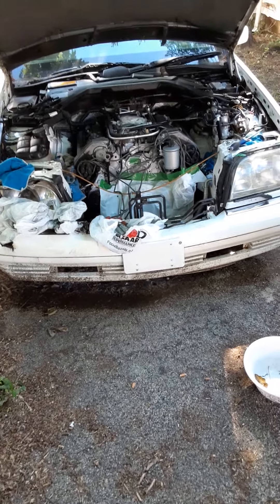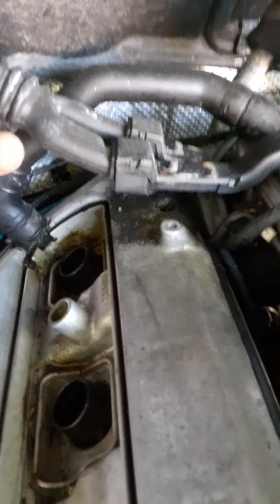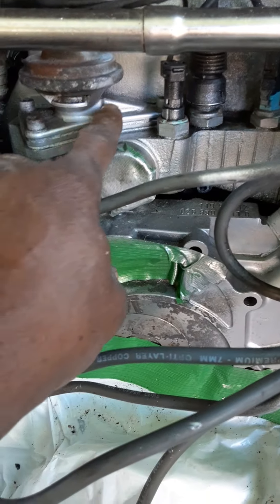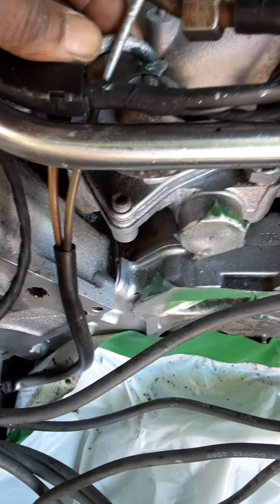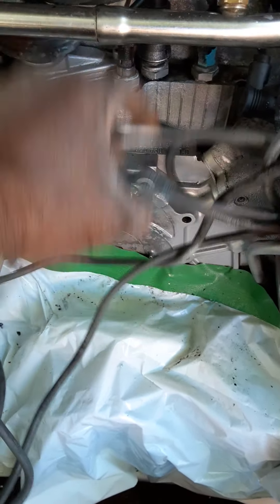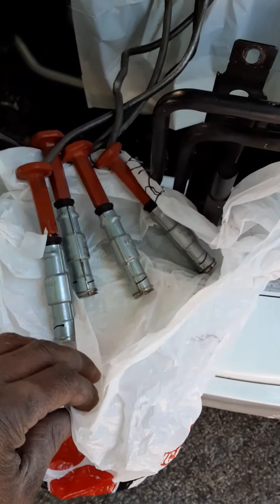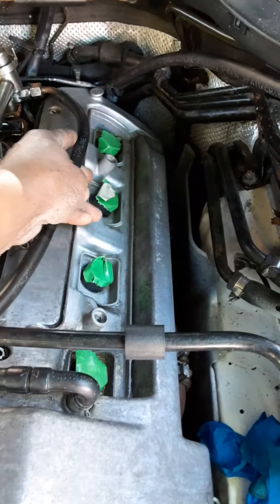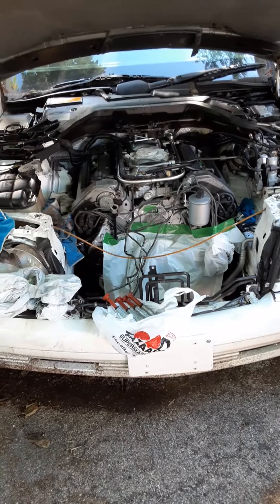1995 Mercedes Benz S420/W140 Restoration #13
In continuation of the restoration. I took off that spider looking holder for the spark plug/distributor wires to clean the upper coolant intake & remove the spark plug connector wires. I'll remove & examine/replace the spark plugs. Then it's time to start putting the pulleys, fan bracket &  new water pump. I'm still waiting in the thermostat bolts to replace the one I broke. I wont install the radiator and new condensor & fan until I repair the a/c line if I don't I'll have a hassle trying to repair the line with the radiator on. Ttys 👍